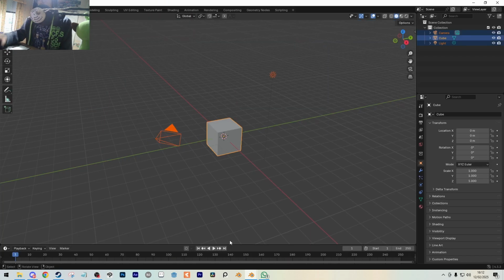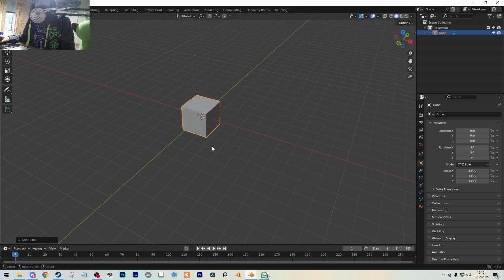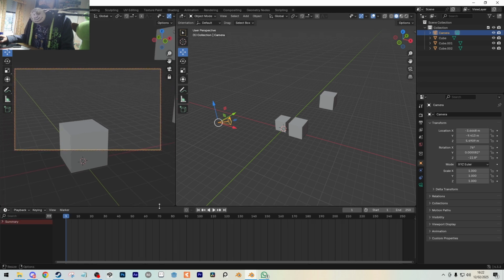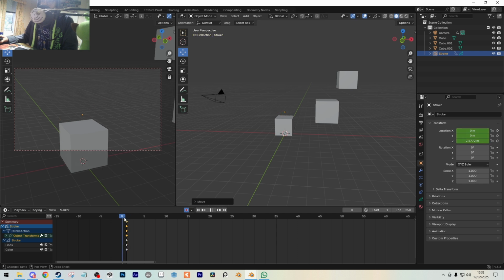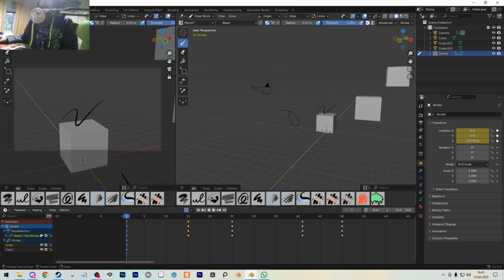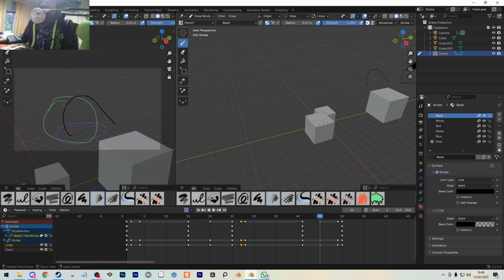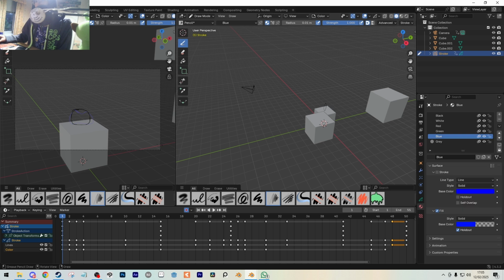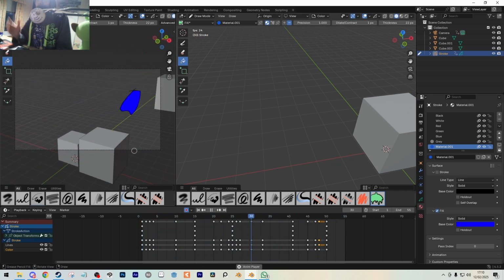Blender 2d grease pencil animation in 3d environement